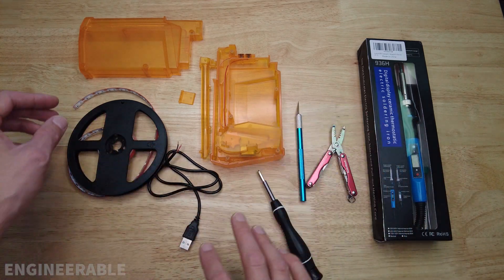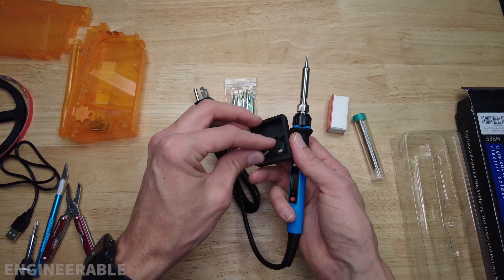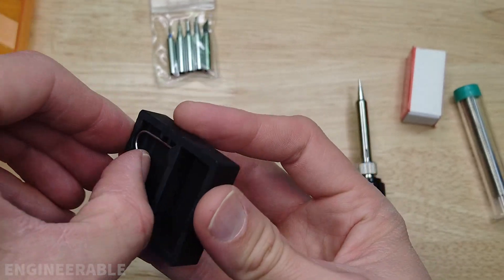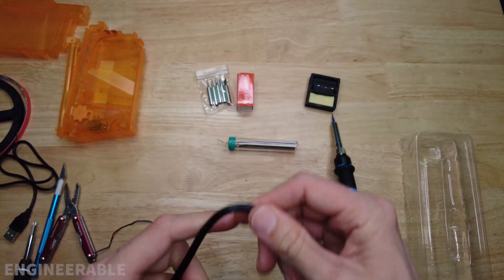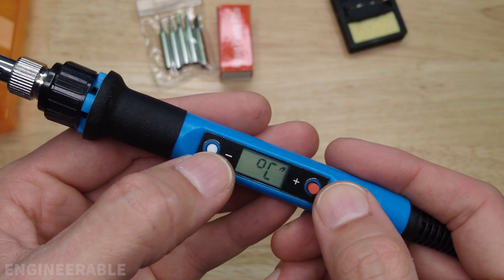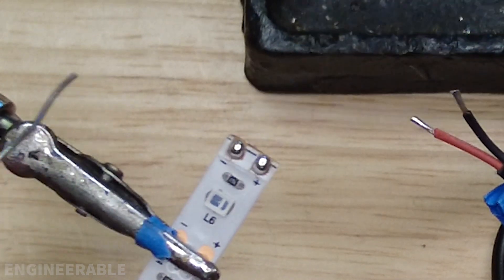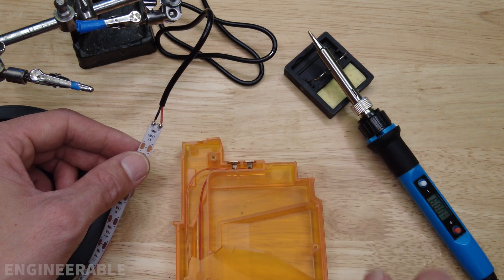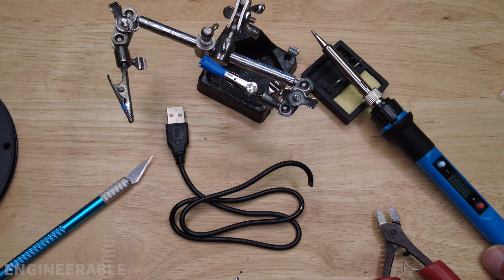MOD GEL BLASTERS with this CHEAP SOLDERING IRON (for glow tracer, motor, battery mods, & repairs)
If you want to mod your gel blaster, but it requires some simple soldering and wiring, then you need to buy this soldering iron. It only costs about $14 and works great. Perfect for doing the tracer mods in the DIY tracer tutorial videos I've made. Also good for doing other electrical mods, like replacing the motor, fixing the trigger switch or magazine contacts, and any wiring in the blaster or magazine.

▶ Soldering Iron

▼ WHERE TO BUY PARTS:
▶ USB 5V UV LED Strip
▶ Black Electrical Tape

▼ WHERE TO BUY TOOLS:
▶ Wire Strippers and Cutter
▶ Xacto Knife
▶ Screwdriver (#0 or #1 Phillips)
▶ Soldering Iron (Cheap, but good enough for this)
▶ 75 Watt Soldering Iron Station (Nice, but more expensive)

▼ WHERE TO BUY GEL BLASTERS & AMMO:
▶ Glow In The Dark Gel Balls: (GelStrike is the only brand I have found that works in mag fed blasters)
▶ UNLOCX V1 Pistol Blaster (Blue, White, Orange)
▶ UNLOCX V2 Pistol Blaster (Black, Yellow)
▶ Original UNLOCX 4 in 1 Gel Blaster (With stock and barrel extensions)
▶ UNLOCX Ammo 22000 Rounds
▶ UNLOCX Ammo 132000 Rounds
▶ SplatRball Blaster 1800 mAh Rechargeable Battery with Charging Cable (also works with UNLOCX)